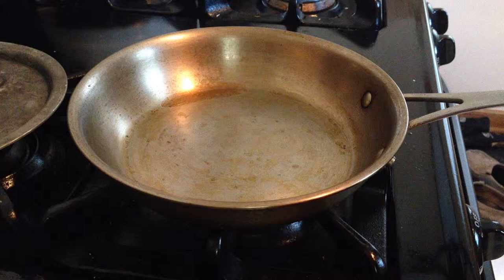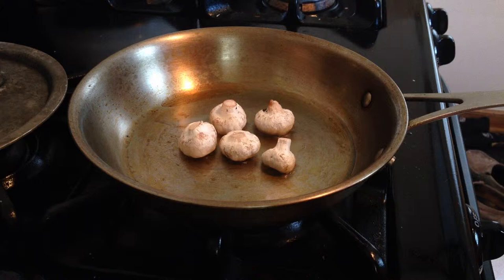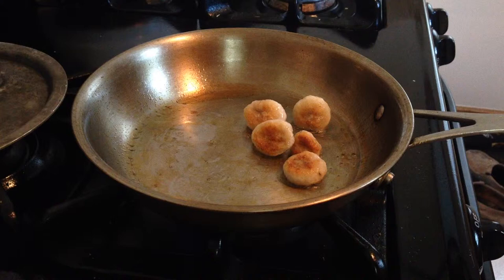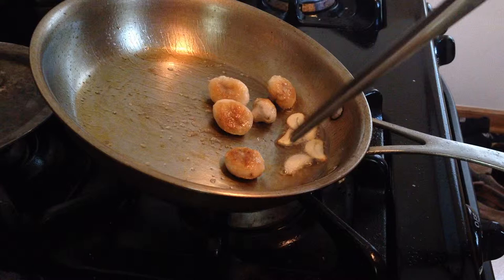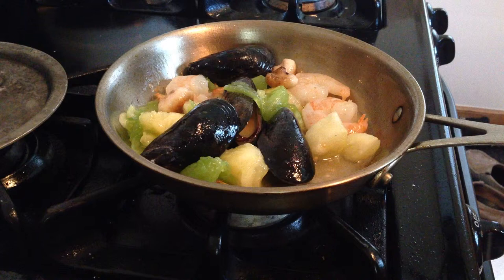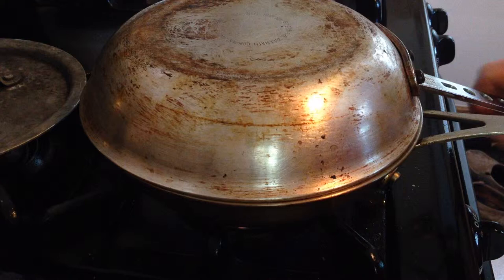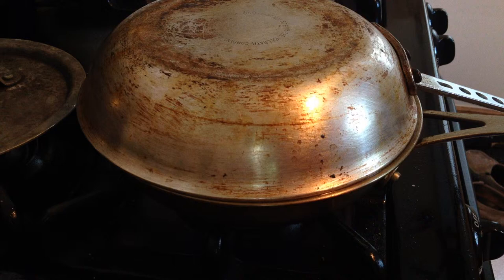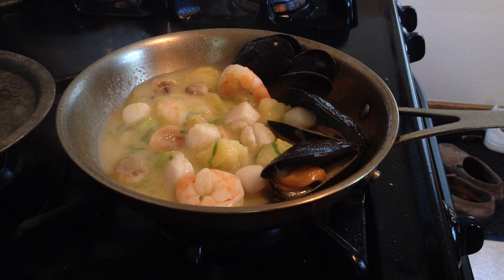Entoloma shellfish ragu